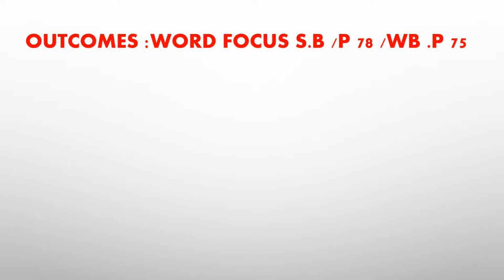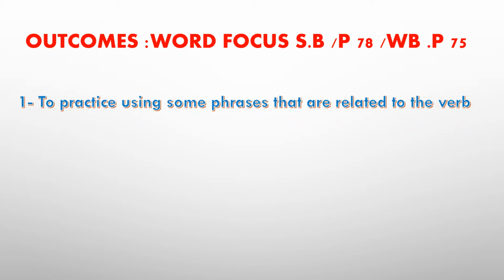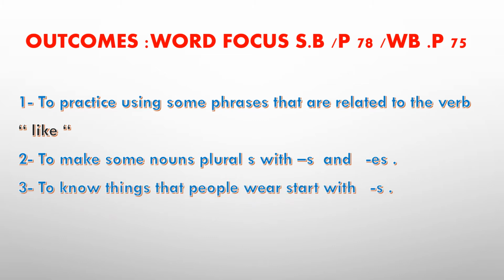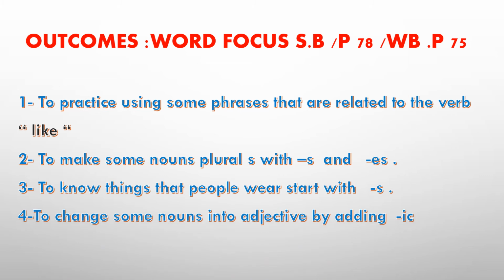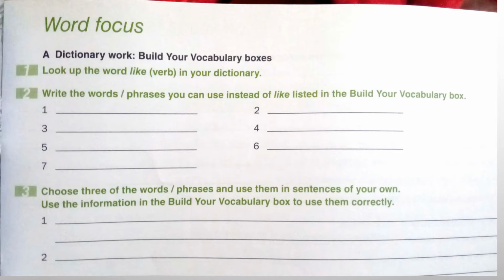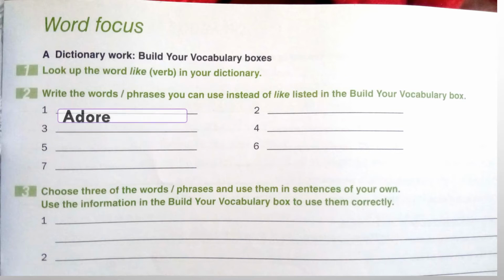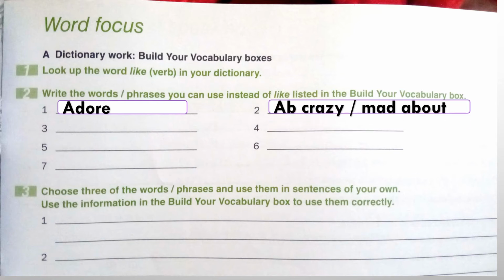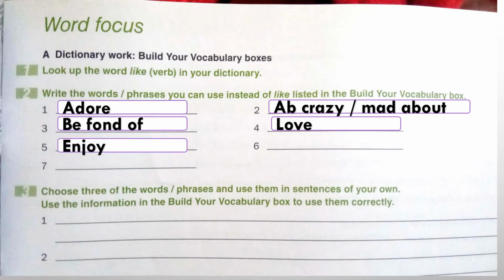حصة اللغة الانجليزية للصف التاسع 5-4